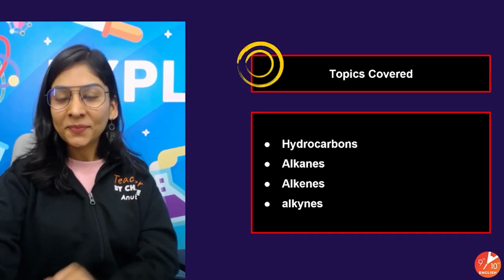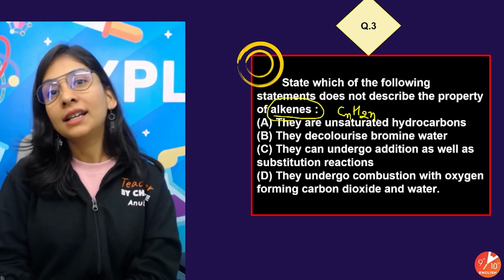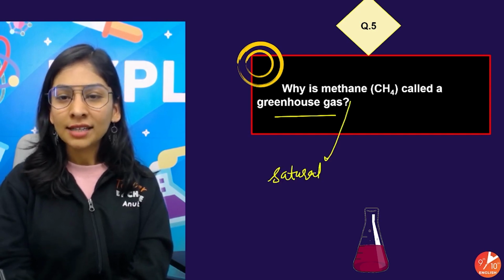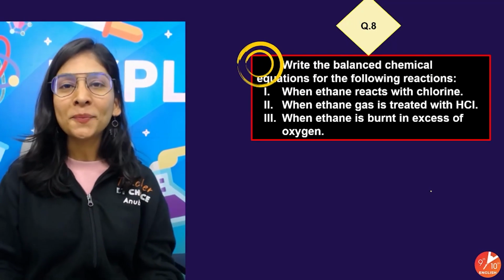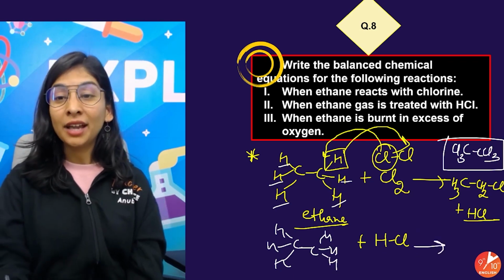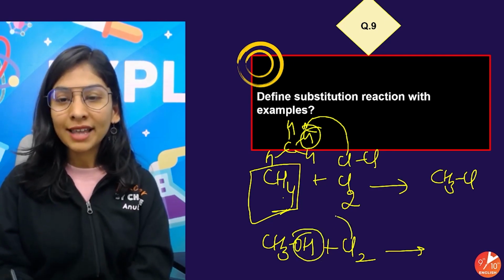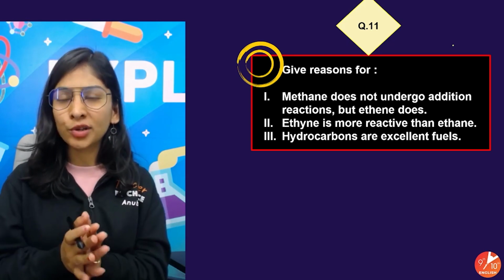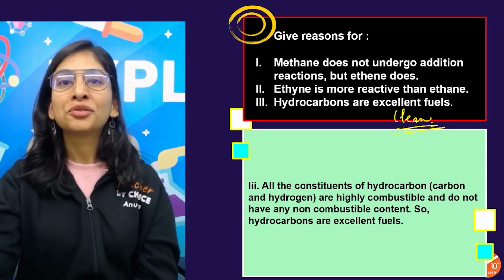Organic Chemistry L-2 | Hydrocarbons: Alkanes, alkenes & Alkynes | ICSE Class 10 Chemistry | Vedantu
Organic Chemistry | Hydrocarbons : Alkanes, Alkenes, and Alkynes | ICSE Class 10 Chemistry Chapter 12 | VIP Series | Vedantu9thand10thEnglish with your favorite Anubha Ma’am. Organic Chemistry is one of the interesting sessions and it helps to get 100 marks in ICSE Class 10 Chemistry. In Vedantu, You can now watch today's session of Organic Chemistry Class 10 ICSE | Organic Chemistry Alkynes | Hydrocarbons Organic Chemistry | Hydrocarbon Class 10 | Hydrocarbons | Alkenes and Alkynes | ICSE Class 10 Chemistry | Online Classes for Class 10.

Topics Covered in this Session:
♦ Alkanes, Alkenes and Alkynes ICSE 10
♦ ICSE Class 10 Chemistry Nature of Carbon
♦ Class 10 Chemistry Chapter 12
♦ Organic Chemistry ICSE Class 10
♦ Hydrocarbons: Alkanes, Alkenes and Alkynes
♦ Online Learning

We hope your visit to Vedantu 9th & 10th English “Organic Chemistry | Hydrocarbons: Alkanes, Alkenes and Alkynes” brings you a greater love ❤️ of Class 10.

Let us know your doubts and what you think 🤔 about today’s topic “Hydrocarbons: Alkanes, Alkenes and Alkynes", please comment in the below 👇 section, we will respond and solve your doubts ASAP.

Thanks for your support in the “Organic Chemistry ICSE Class 10” session Vedans!! See you in the next surprising session.